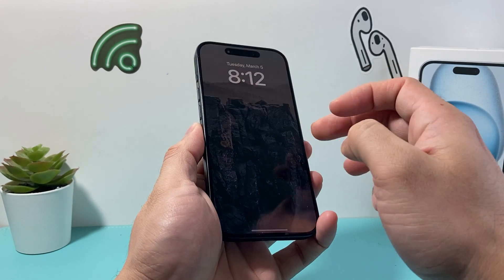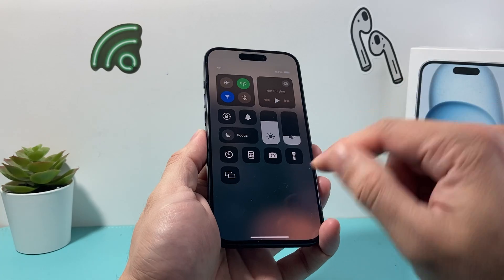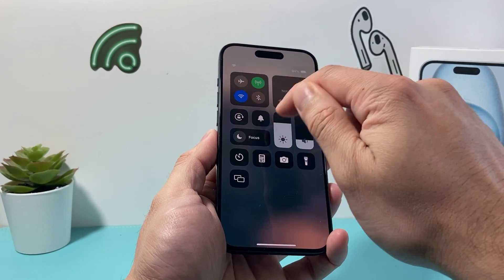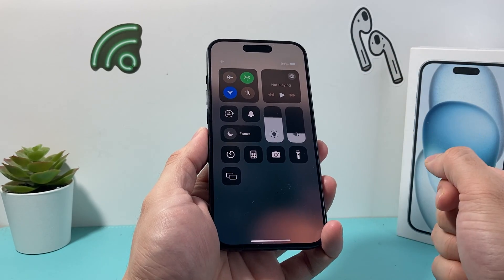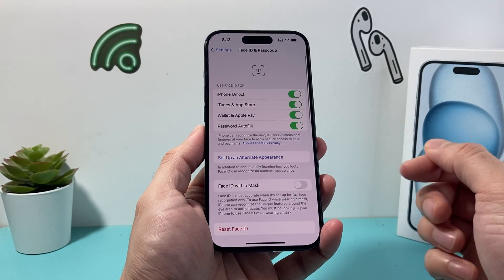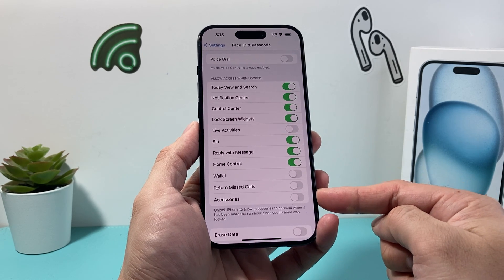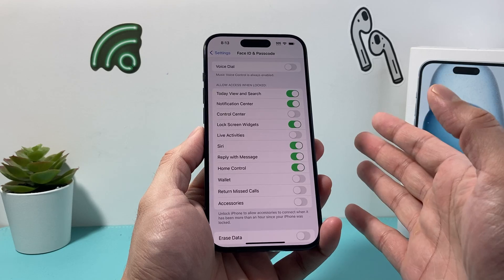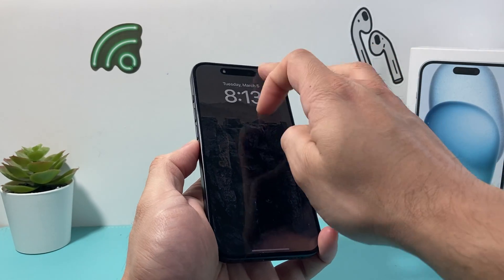How to Disable Control Center from Lock Screen on iPhone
Don't want anyone to access your control center when your iPhone is locked? If so, you can follow these steps to turn off and disable Control Center from Lock Screen on your iPhone.